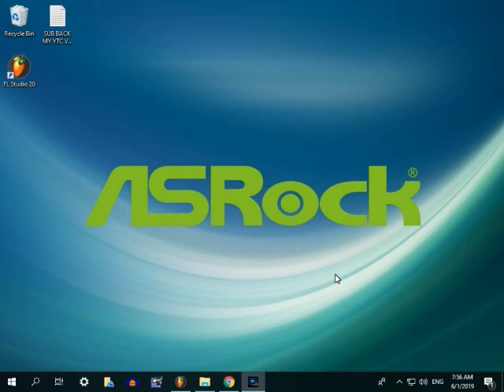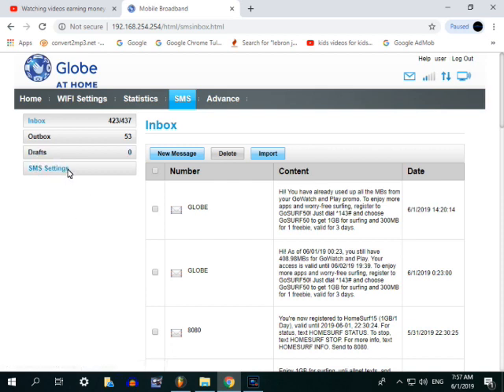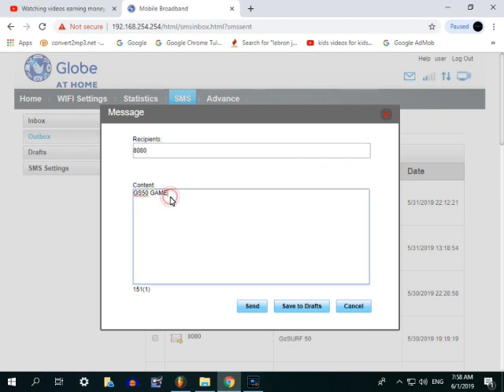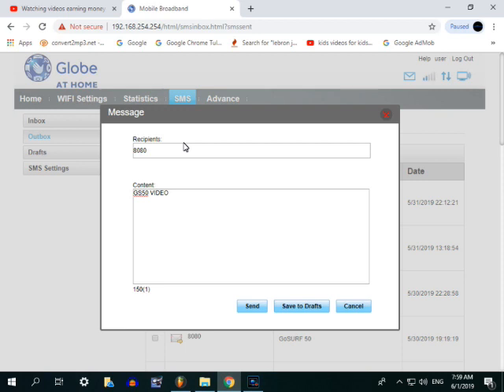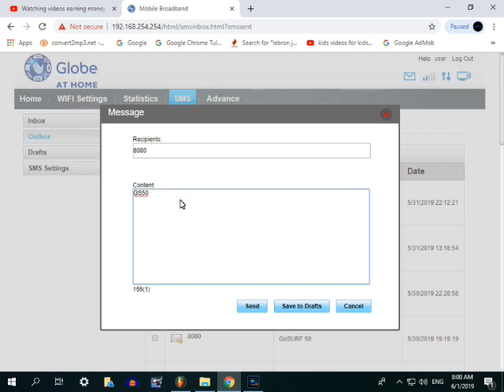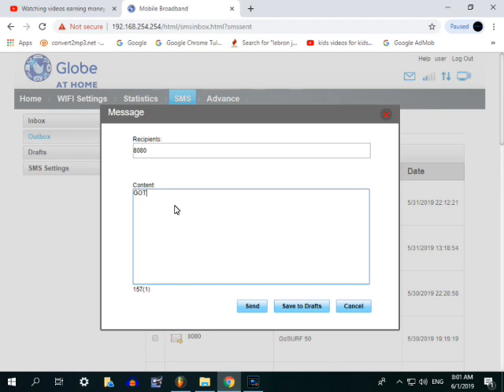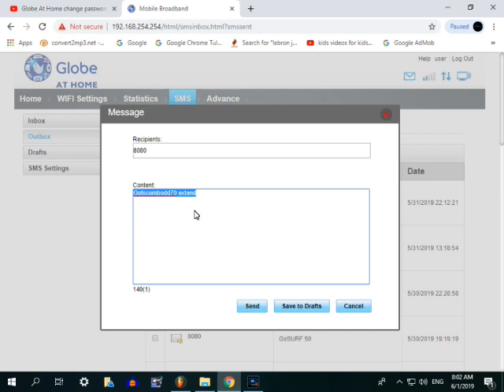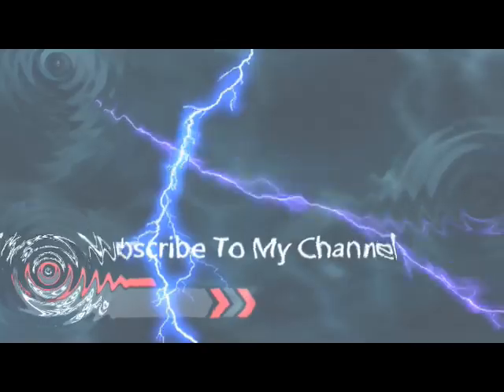PAANO MA EXTEND ANG GOSURF ANOTHER 3DAYS PLUS 300MB FOR REE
globe tm call promo
globe/tm cheap promo
globe tm promo no capping
globe tm unli call promo
globe tm data promo
globe tm free fb promo
promo for globe tm
globe tm promo for http injector
globe tm internet promo 2018
globe tm internet promo 2019
globe tm promo list
globe tm mobile legend promo
globe tm 1 month promo
globe tm new promo
globe tm no promo
globe or tm promo
globe or tm promos
globe tm promos
globe tm surf promo
tm vs globe promos
globe and tm unli promos
globe promos applicable to tm
tm globe data promos
globe tm promo tricks
globe tm call text promo
globe tm unli call and text promo
globe to tm call promo
globe tm unli promo
globe tm unlisurf promo